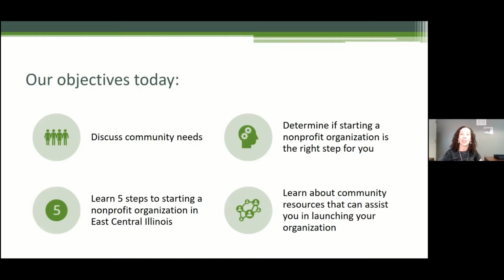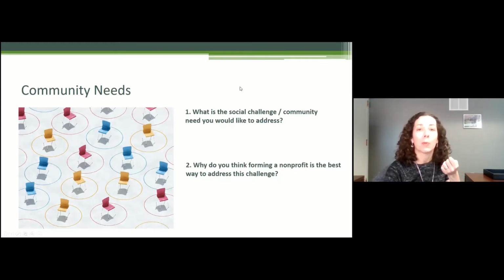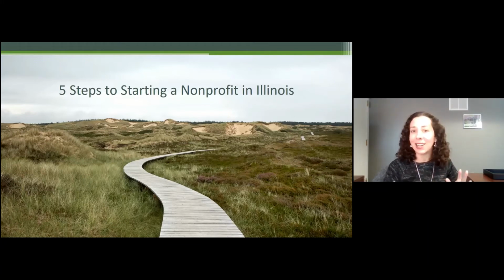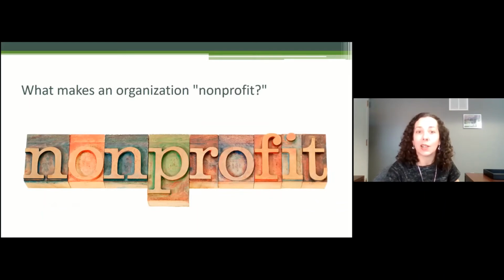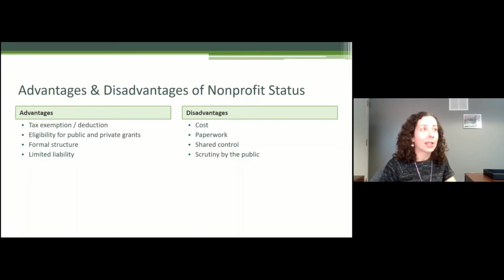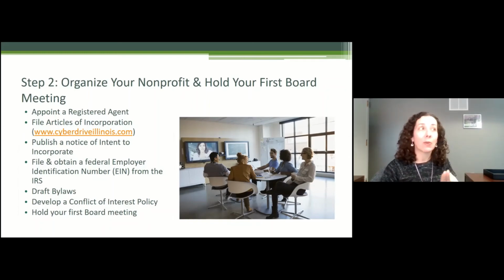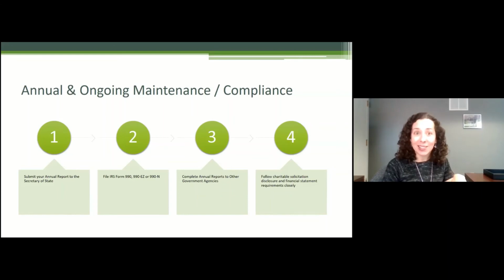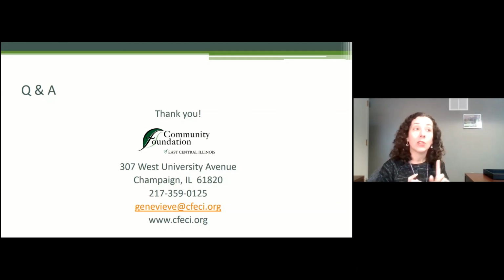Starting a Nonprofit in Central Illinois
Are you passionate about helping others and have an idea to serve your community? Is starting a nonprofit the best way to turn your vision into a reality?

Nonprofit organizations play a growing role in the social and economic well-being of our community as they provide services, goods and resources to meet community needs. Join this webinar and learn the key ingredients to:

+define your purpose and programs
+file articles of incorporation
+draft bylaws
+develop a board of directors
+optimize your organization’s fundraising efforts
+determine if a nonprofit corporation structure is the most suitable way to address your community need.

About the Presenter: Genevieve Kirk is the Center for Nonprofit Excellence Director at the Community Foundation of East Central Illinois. With 20 years of professional experience in the nonprofit and public sectors, her goal is to build, nurture and promote a strong community through effective nonprofit management. Most recently, she was the Executive Director of the Champaign Center Partnership and is currently an adjunct instructor in the School of Social Work at the University of Illinois where she teaches courses in Social Entrepreneurship and Social Change, and Nonprofit Sector and Society.

200 W. Green St.,